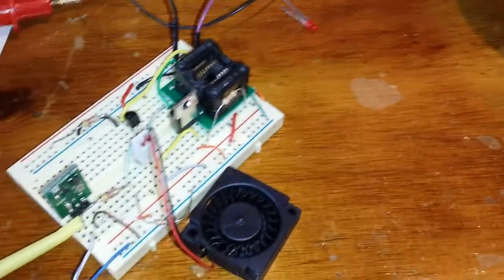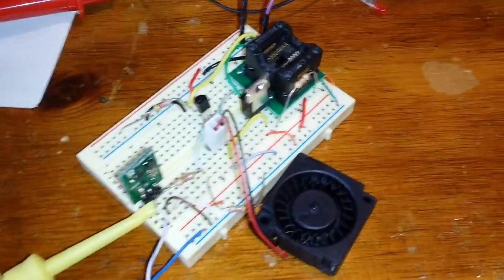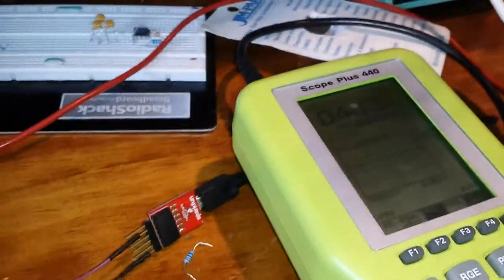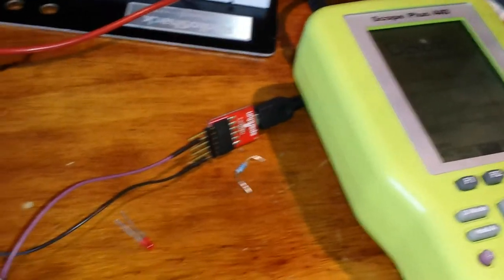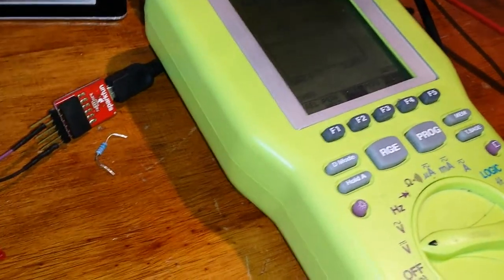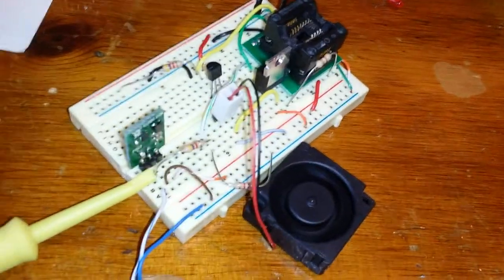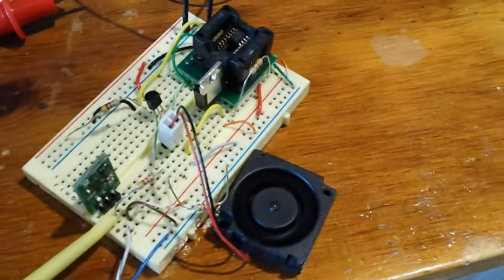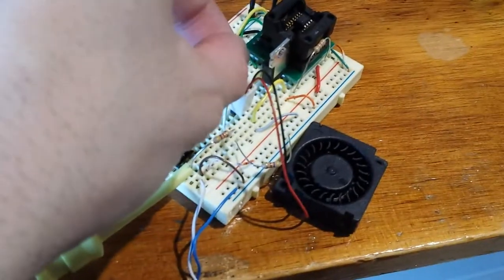Test of my Power management for my Fan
I been using there nice 5V fan blows allot of air for there size, On a 9V battery they run for a few hour. I designed a MCU that monitors battery and warns when you get down to the last hour with reduced fan speeds.

There is a temperature sensor that will turn on and off depending on the temperature.